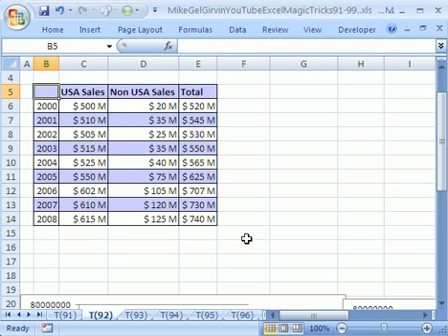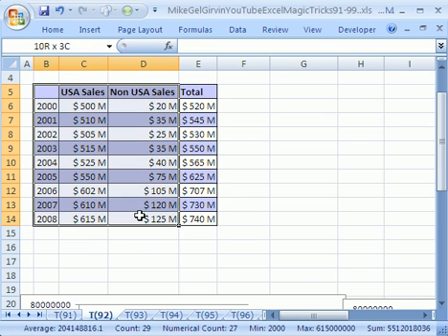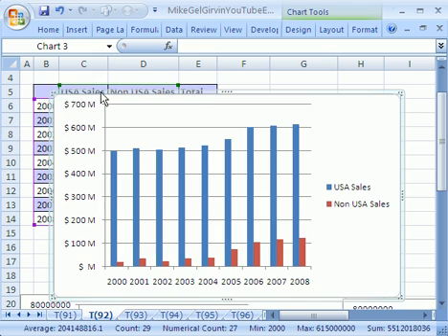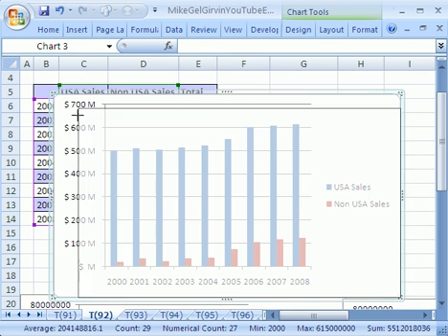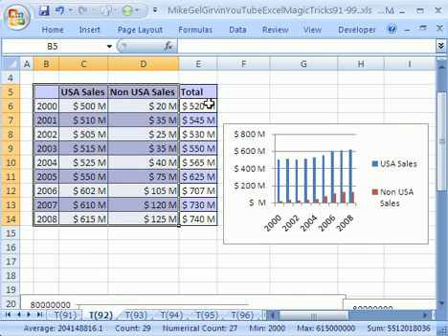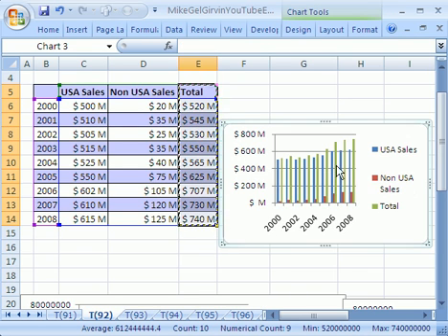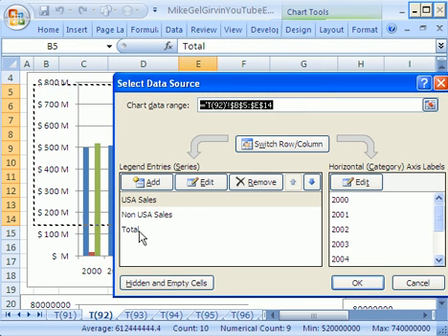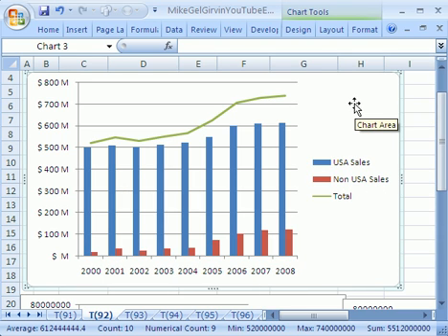Excel Magic Trick #92: Two Chart Types In One Chart!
See how to: Add Data Series To Chart, Change the Chart Type for just one Data Series and see an excellent copy data to chart trick.

Charts and Formula and functions